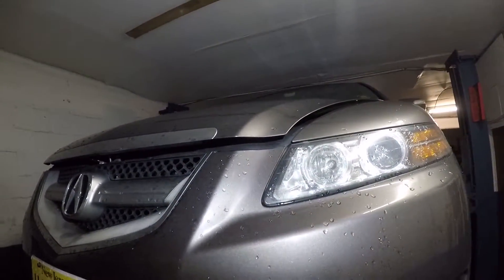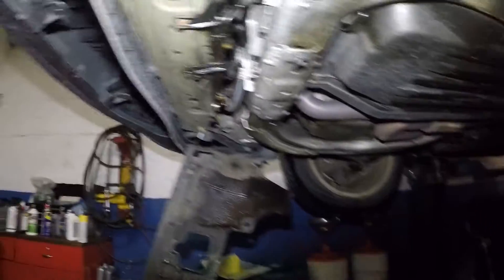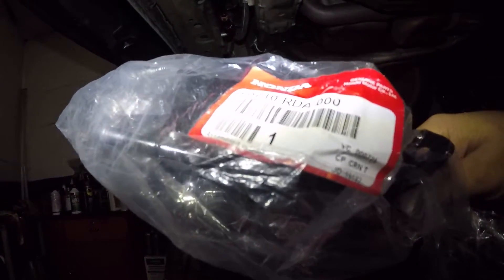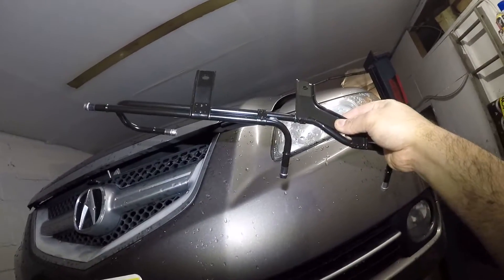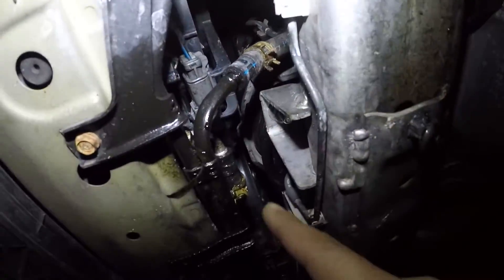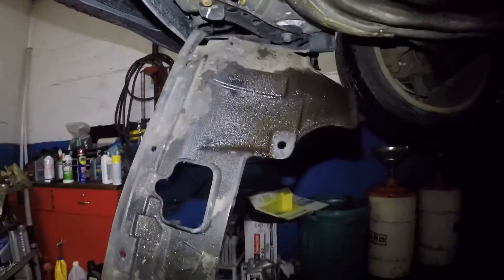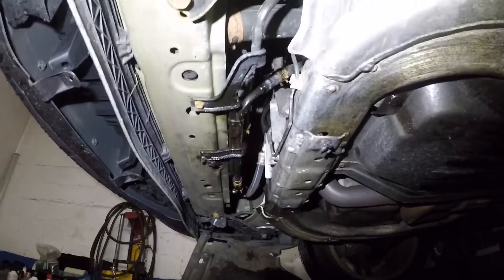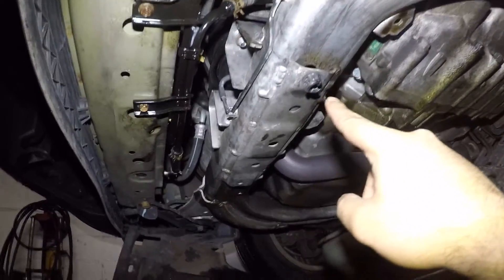Acura TL 2008 Leaking Transmission Fluid